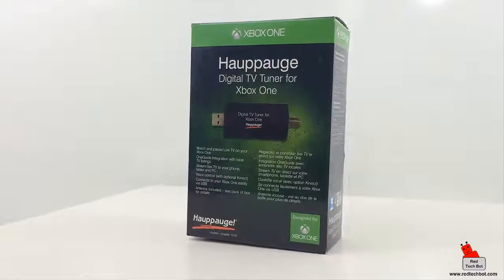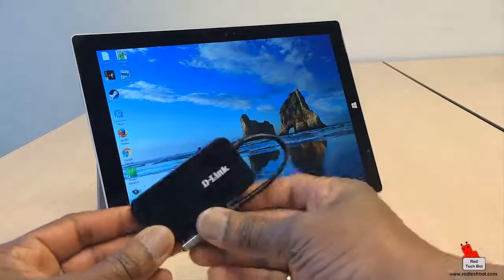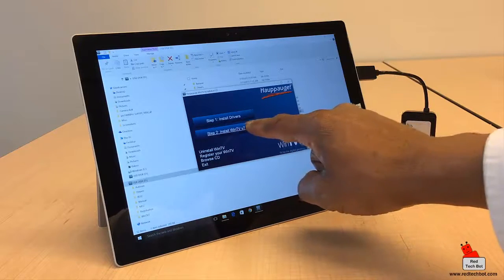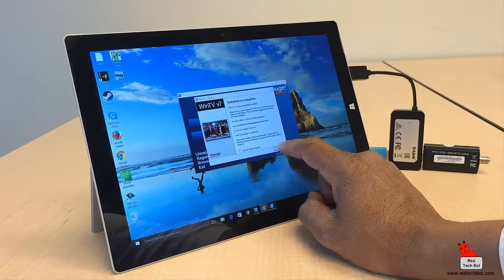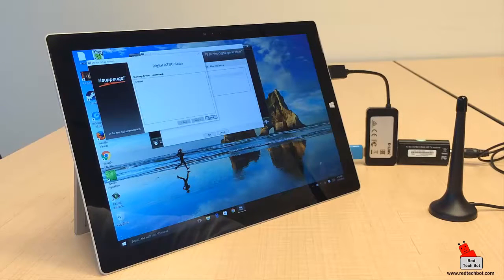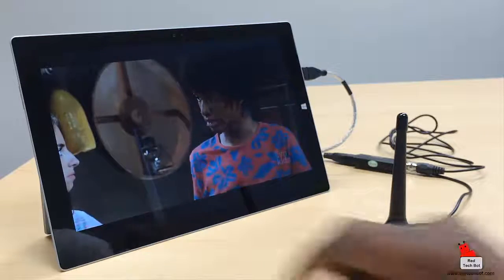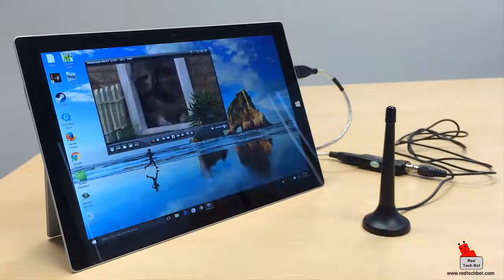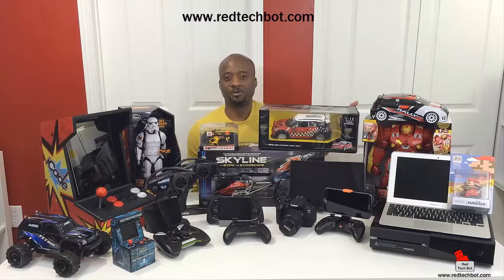How to get live TV on your Surface Pro 4 or 3 Tablet or Windows PC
Get the Hauppauge Digital TV Tuner for Xbox One and Windows PCs (includes video recording capability) from Amazon here: